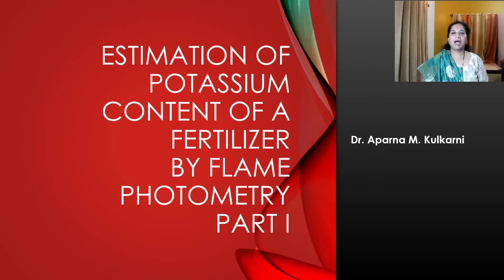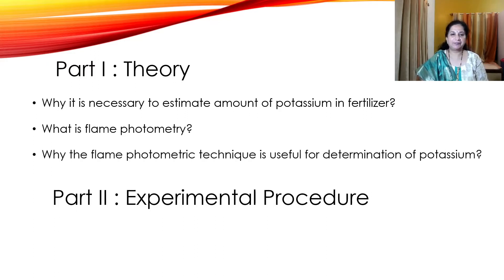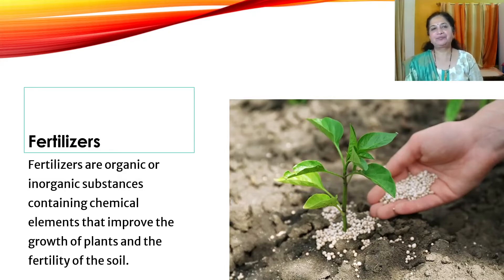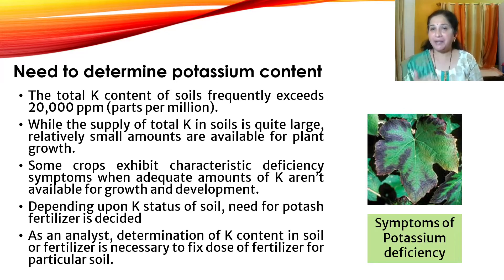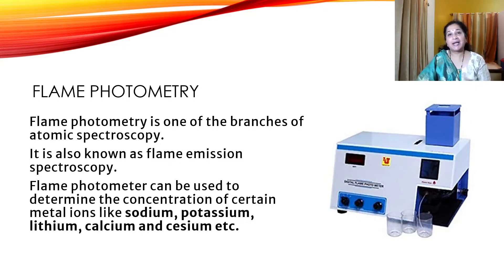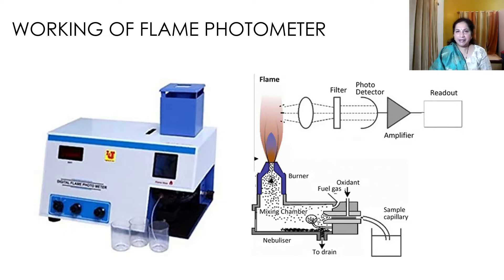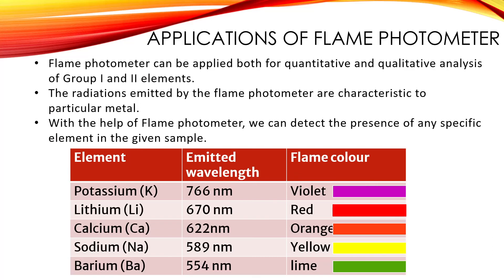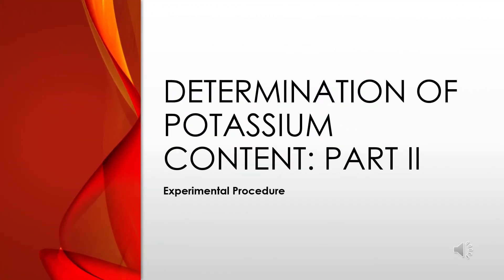Flame Photometry Practical : Part I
# Analytical Chemistry
# TYBSc practical
# Flame photometer: working and principle